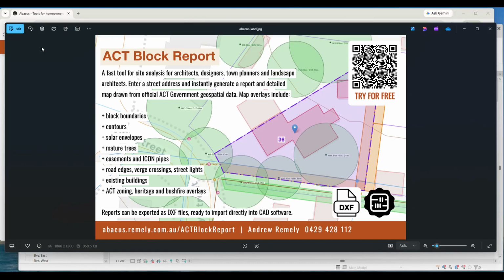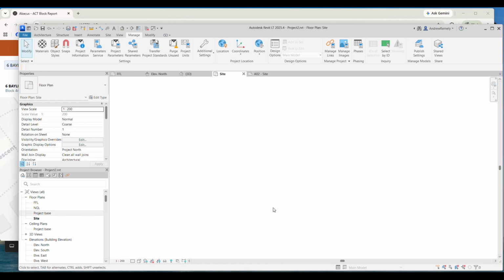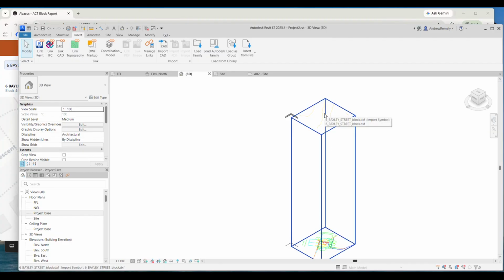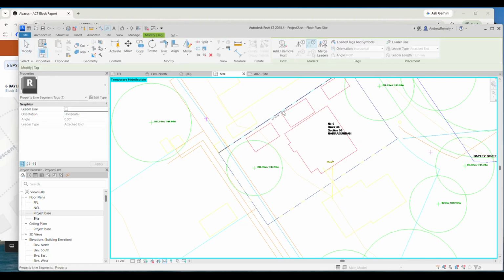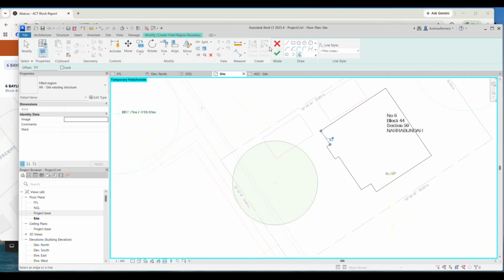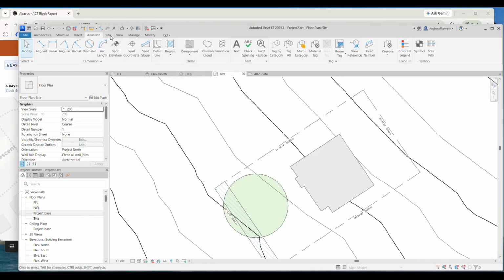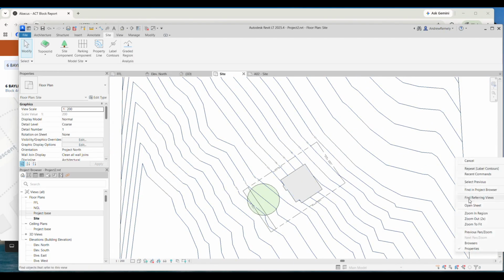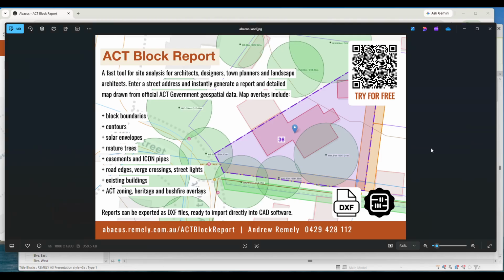Drafting a site plan in Revit in just 7 minutes using the Abacus Block Report tool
This video shows the fastest way to go from a block address to a working site plan: download a DXF with detailed site information from the Abacus Block Report tool, then import it into Revit to build a topo surface, site boundaries, annotations and contours - all in under 7 minutes.

Works for sites across the ACT and NSW.

0:00 Finding your block and downloading the DXF
1:03 Importing the DXF into Revit
1:50 Creating a topo surface from the DXF
2:32 Building the site plan, boundaries and annotations
4:45 Adjusting contour spacing and adding contour labels
5:58 Cropping the site plan view
6:56 Recap and wrap up

The Abacus Block Report tool draws on official government geospatial data for the ACT and NSW, including block boundaries, contours, road edges, and zoning, heritage and bushfire overlays. Reports can be exported as DXF files, ready to import straight into your CAD or BIM software.

Questions? Contact Andrew Remely on 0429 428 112.